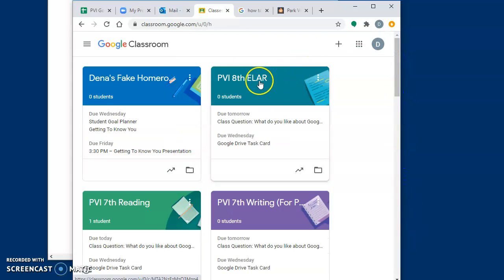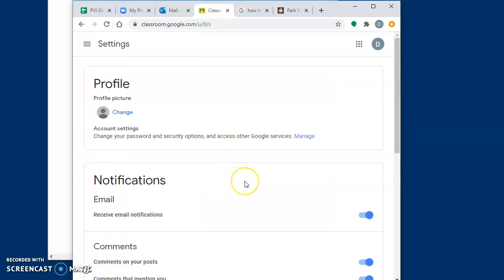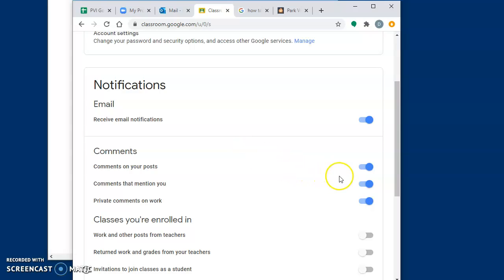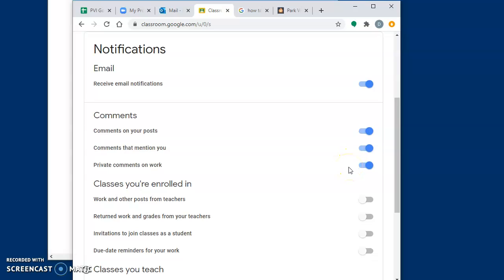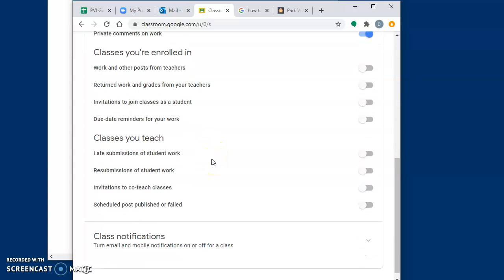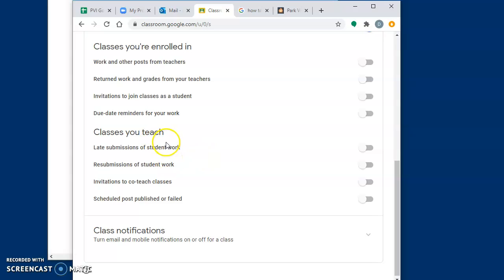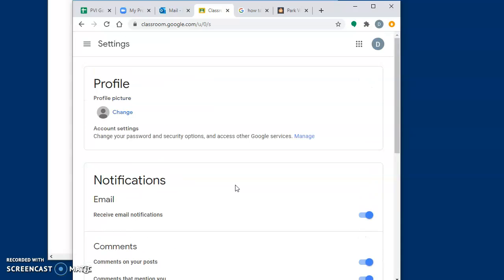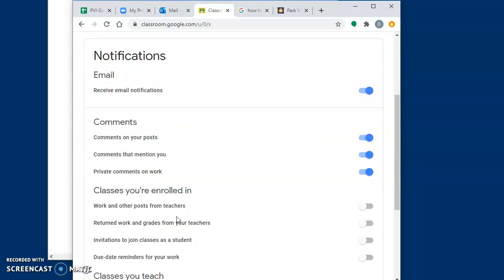How to Shut Off Notifications in Google Classroom